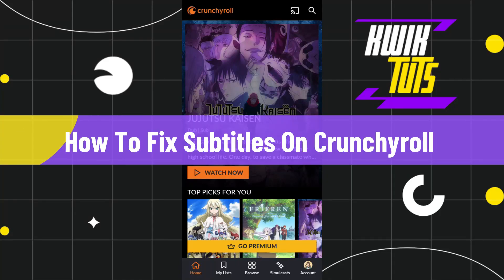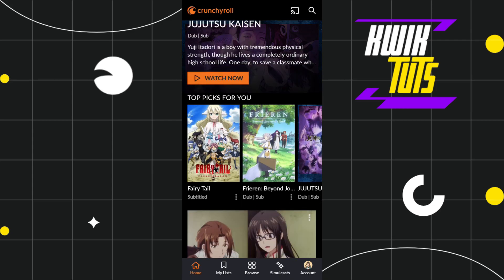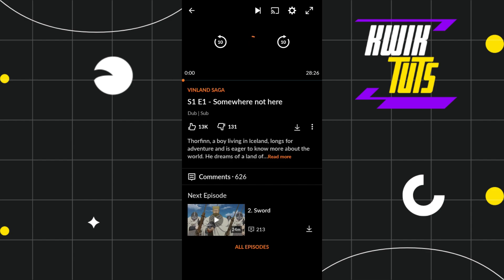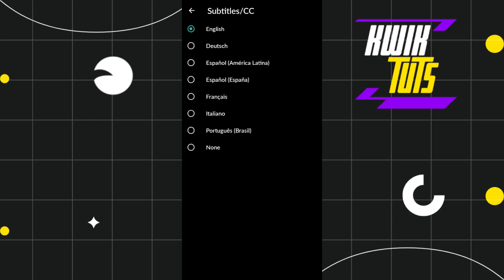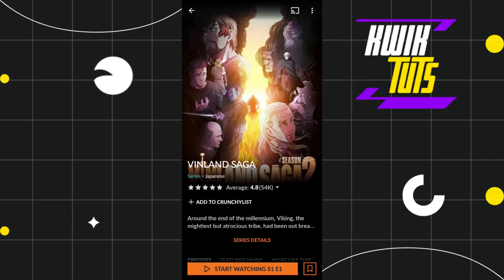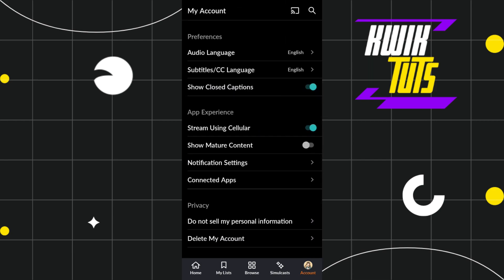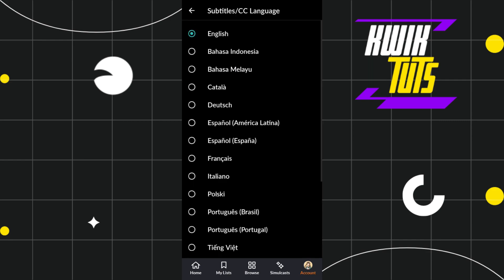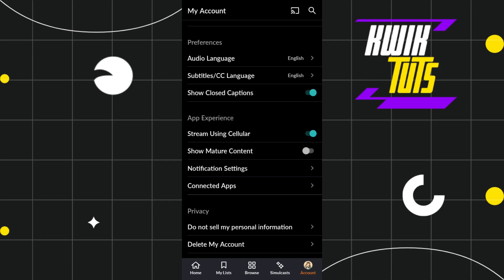How To Fix Subtitles On Crunchyroll (2024)